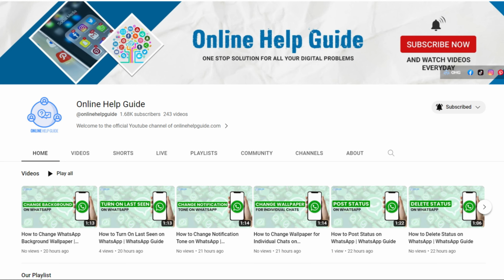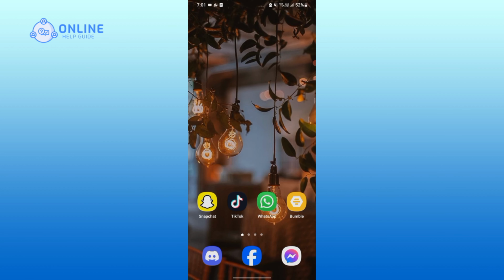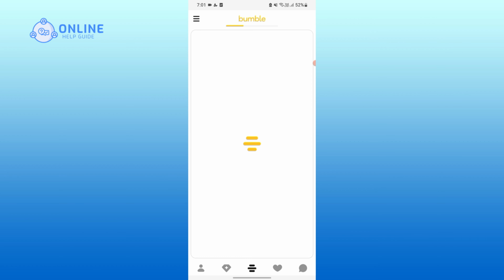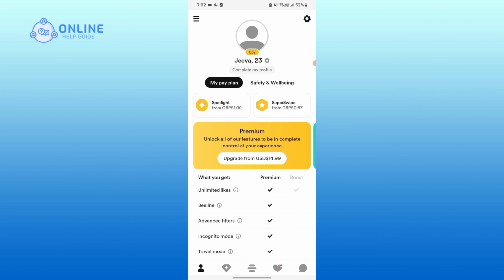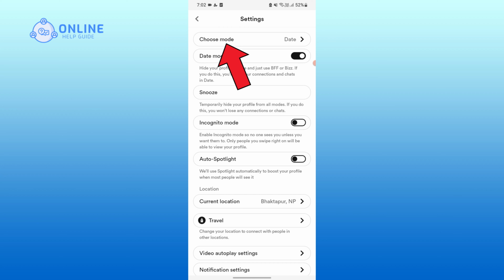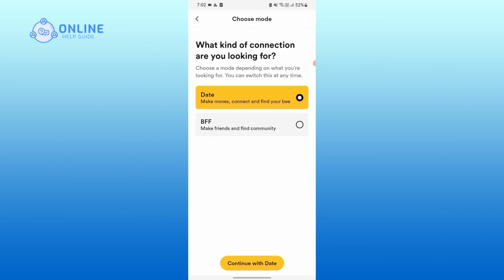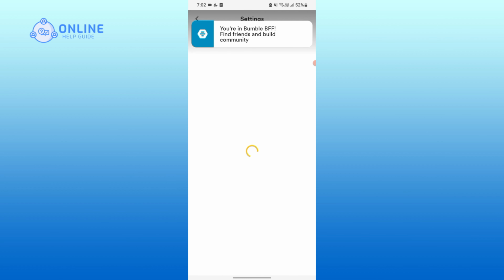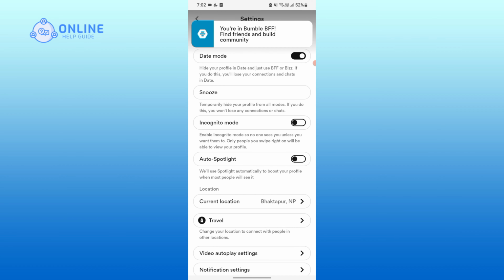How to Switch Mode on Bumble App? 2024 (Quick & Easy)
Transform your Bumble experience with our tutorial on "How to Switch Modes on Bumble App." Whether you're in the mood for networking, friendships, or dating, we've got you covered. Watch our step-by-step guide to effortlessly navigate through Bumble's different modes. Discover the versatility of the app as you switch between Bumble Date, Bumble BFF, and Bumble Bizz. Tailor your connections to match your preferences and make the most out of your Bumble journey.

Chapters
00:00:00 Intro
00:00:18 Switch Mode on Bumble App
00:00:58 Outro